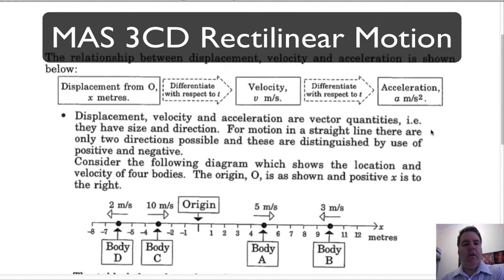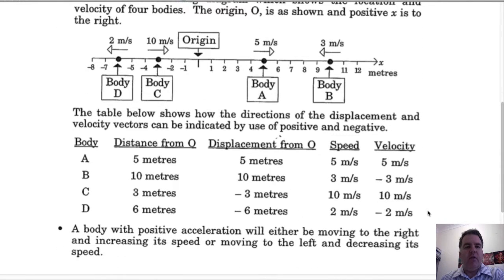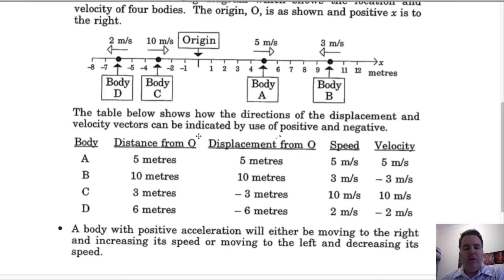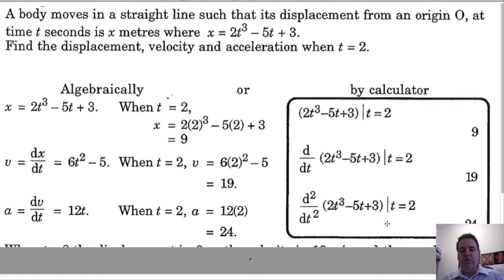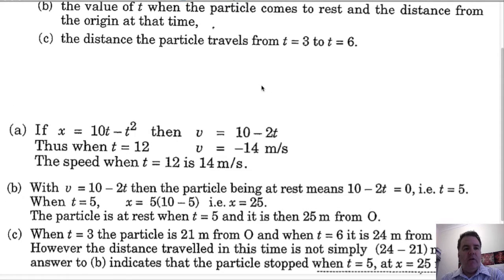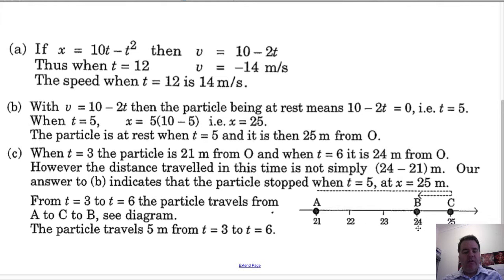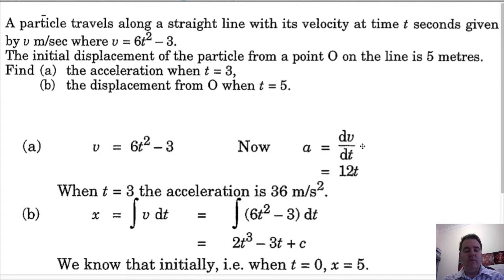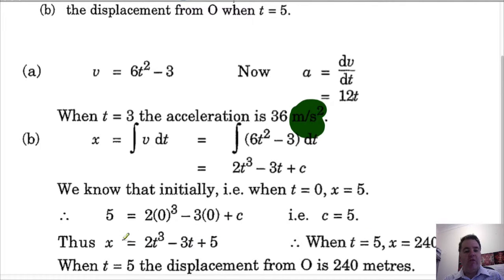MAS 3CD Rectilinear Motion